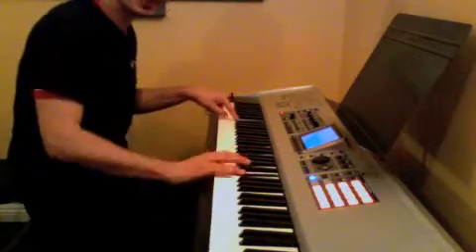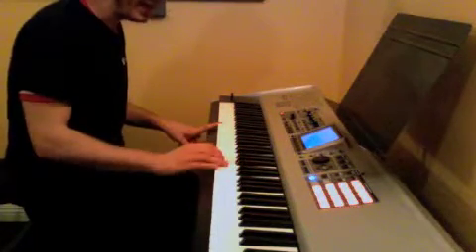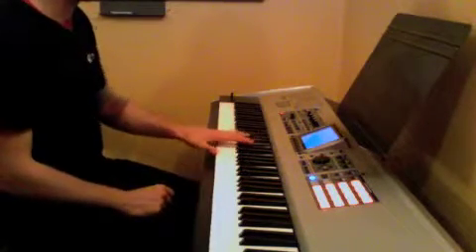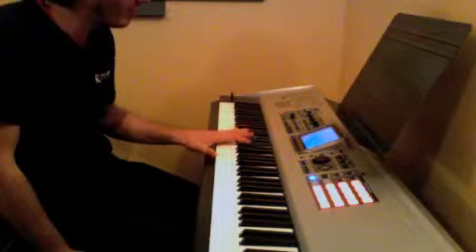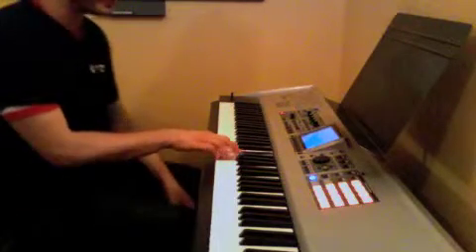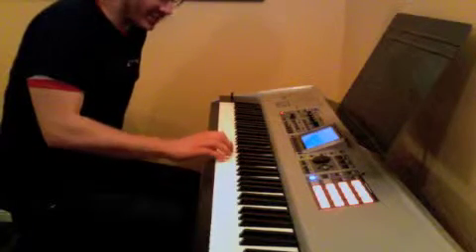SB_060413_AS_800